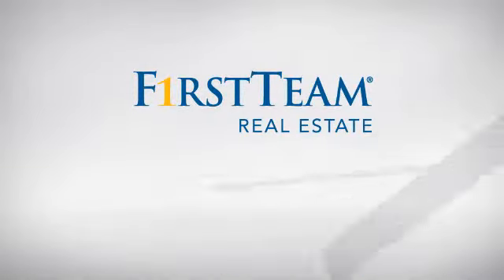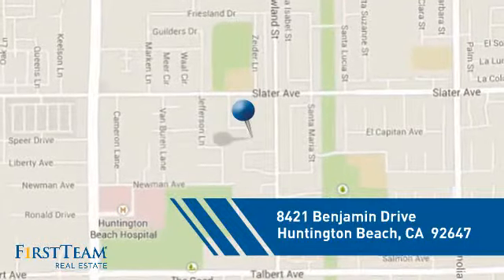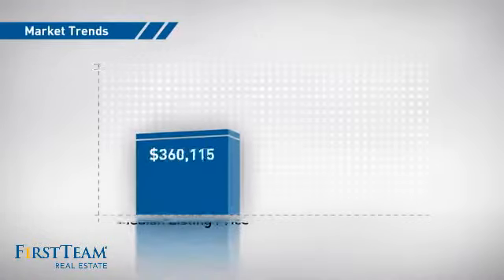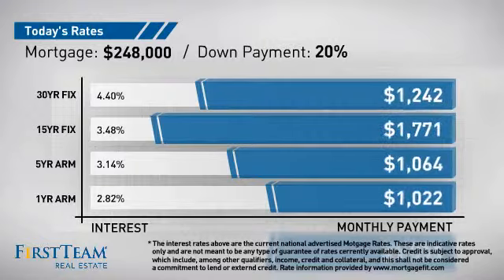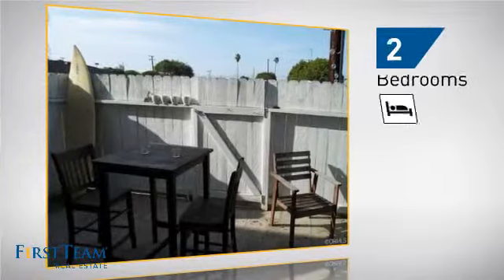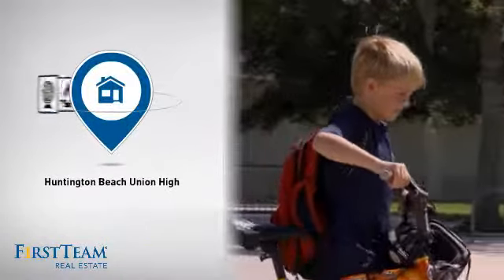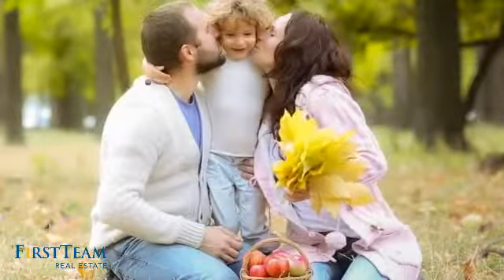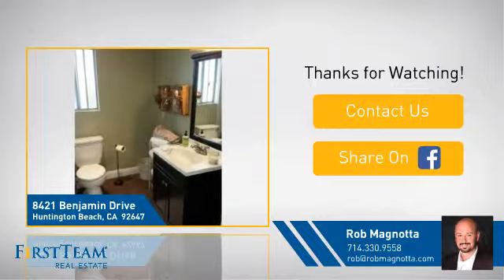8421 Benjamin Drive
Fantastic Huntington Bayshore Condo! This home is move-in ready and is a great starter home or rental property! Located in a quiet corner of the community, this property features a large living area and a private patio with gate access. Upstairs are two good sized bedrooms and a full bath with shower and tub. The community also has a gated pool and clubhouse. Don't wait, this won't last long!